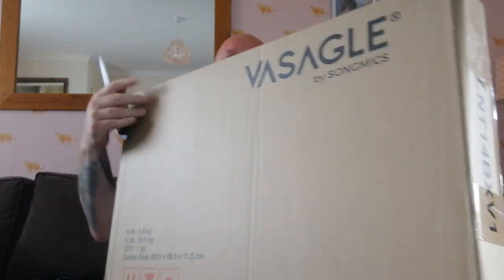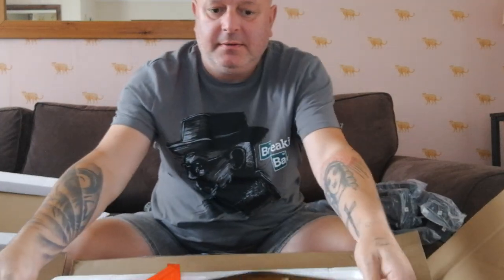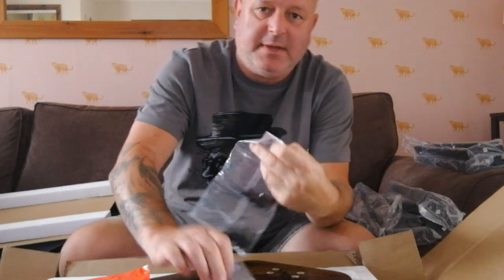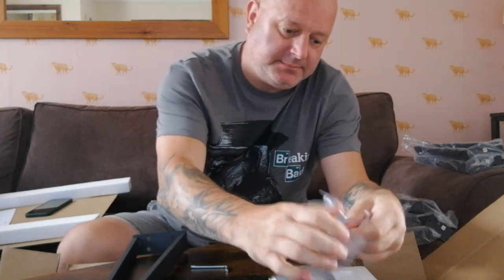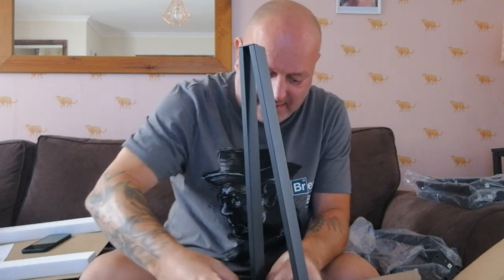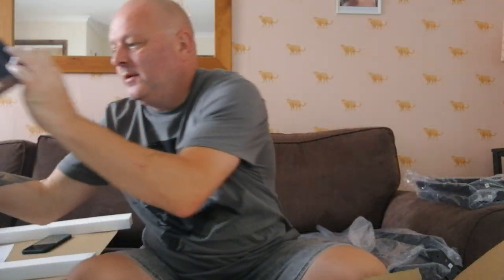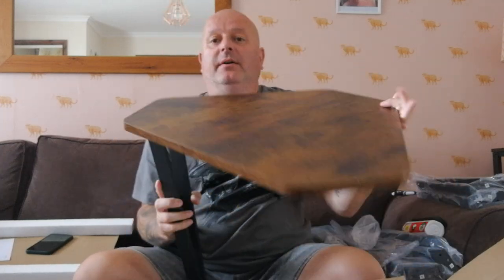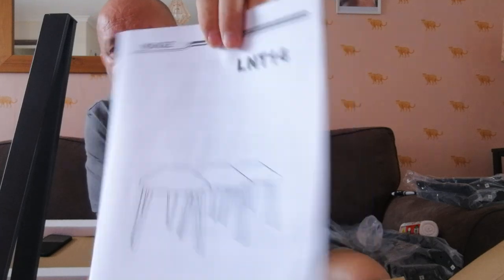Lovely set of tables.. Bargain Price 🏓 🎬🎬📹📹⚒️⛏️🔨🗝️🔑🔐